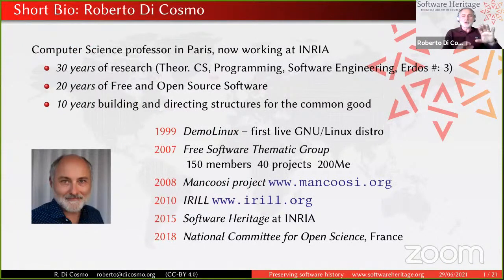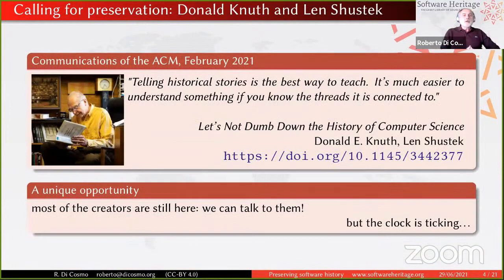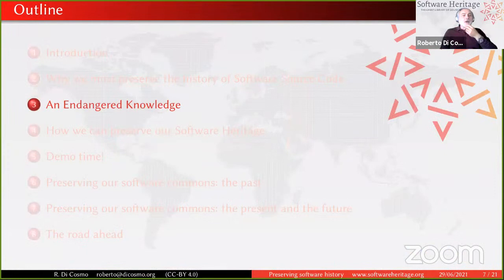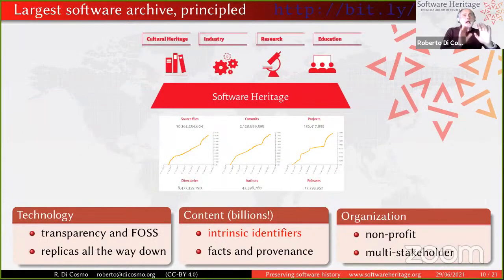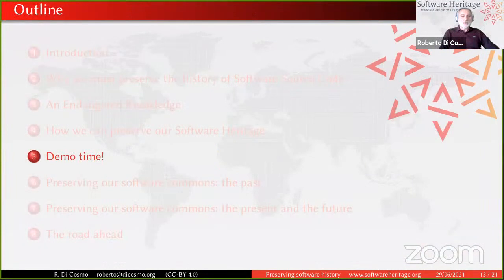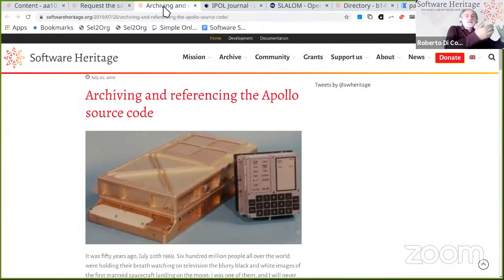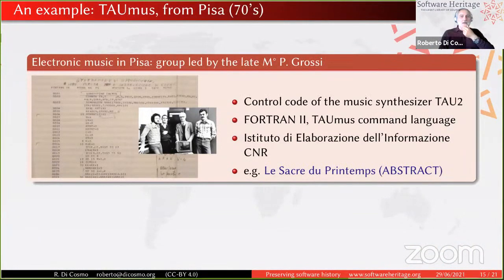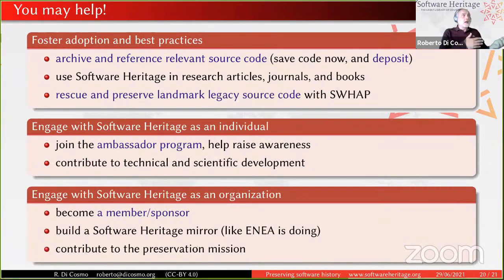Should we preserve the world's software history, and can we?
Cultural heritage is the legacy of physical artifacts and intangible attributes of a group or society that are inherited from past generations, maintained in the present and bestowed for the benefit of future generations. What role does software play in it? We claim that software source code is an important product of human creativity, and embodies a growing part of our scientific, organisational and technological knowledge: it is a part of our cultural heritage, and it is our collective responsibility to ensure that it is not lost. Preserving the history of software is also a key enabler for reproducibility of research, and as a means to foster better and more secure software for society.

This is the mission of Software Heritage, a non-profit organization dedicated to building the universal archive of software source code, catering to the needs of science, industry and culture, for the benefit of society as a whole. In this presentation we will survey the principles and key technology used in the archive that contains over 10 billion unique source code files from some 160 millions projects worldwide.

Speaker: Roberto Di Cosmo (INRIA, France)
Moderator: Edward A. Lee (UC Berkeley, USA)